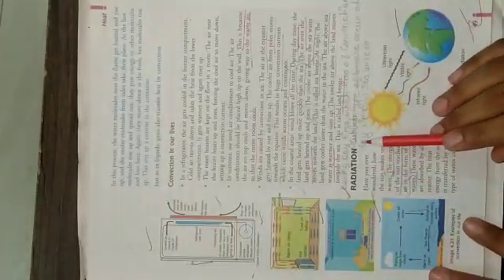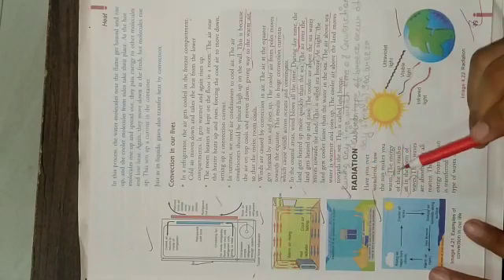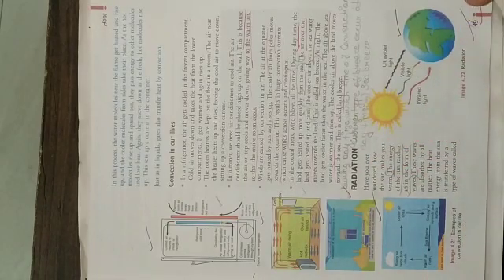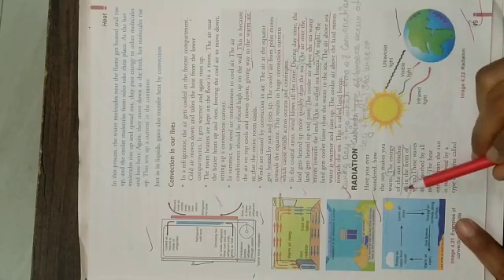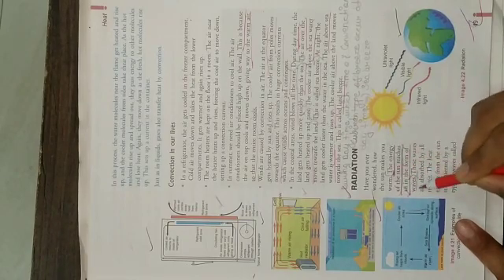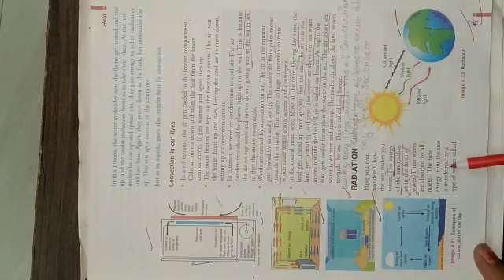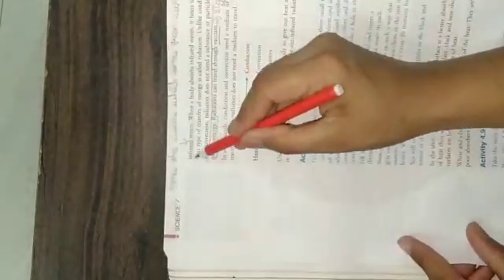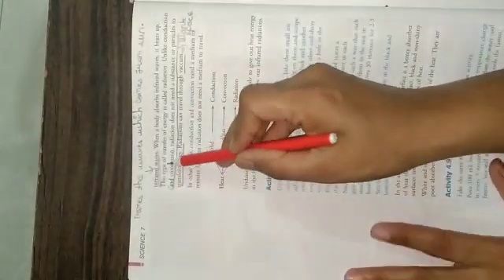Class -7 science